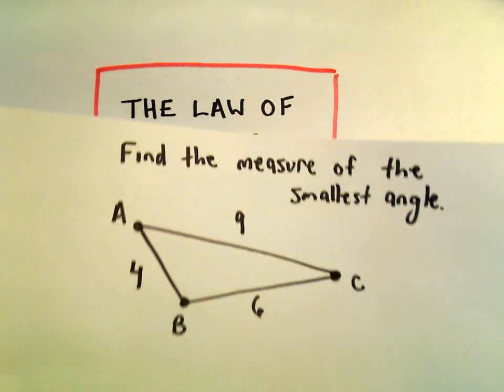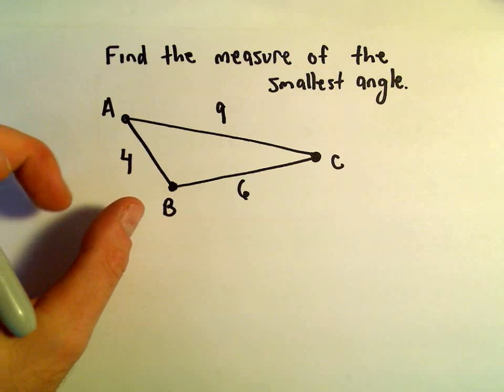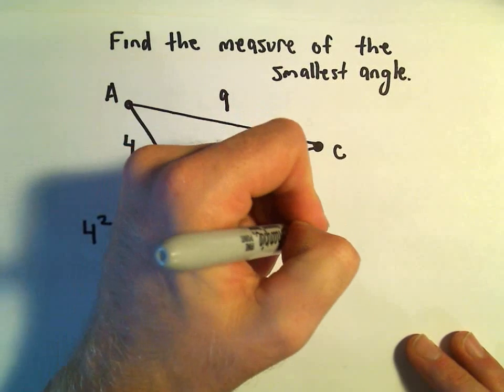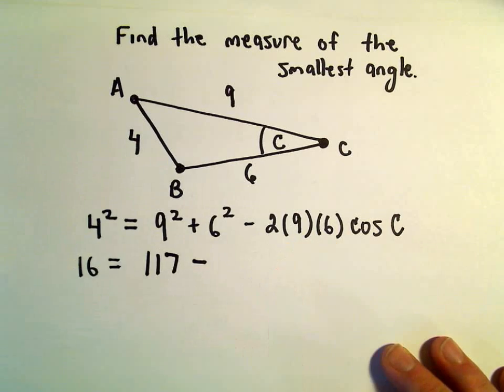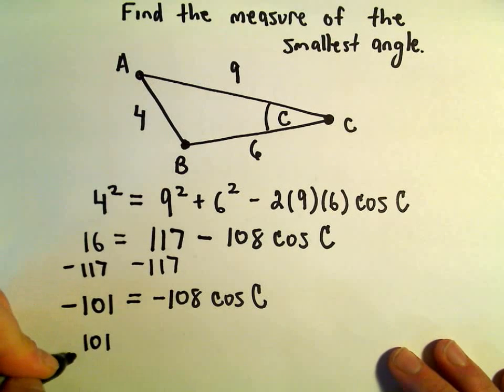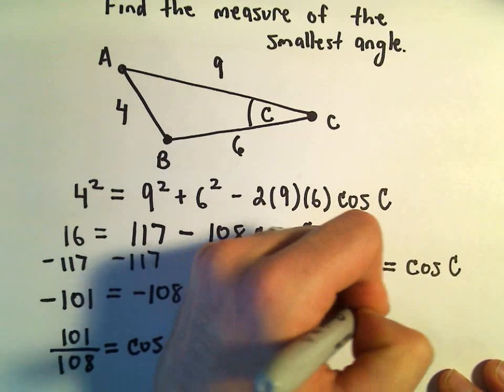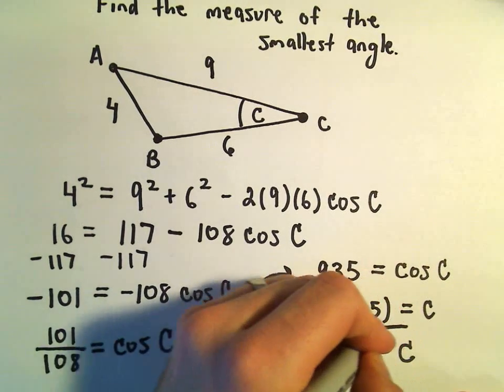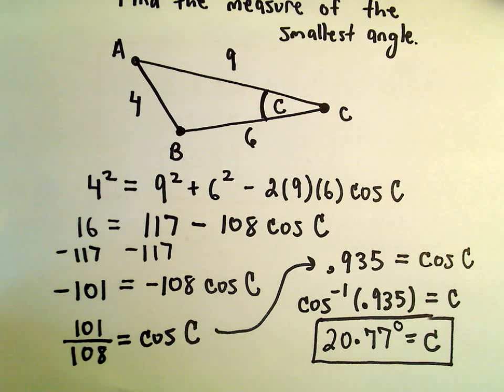Law of Cosines, Example 3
You da real mvps!   $1 per month helps!! The Law of Cosines, Example 3.  In this video, I give the formula for the Law of Cosines and use it to find the value of a missing angle.